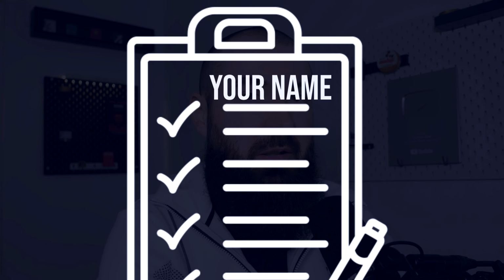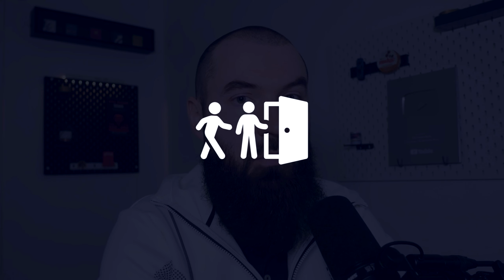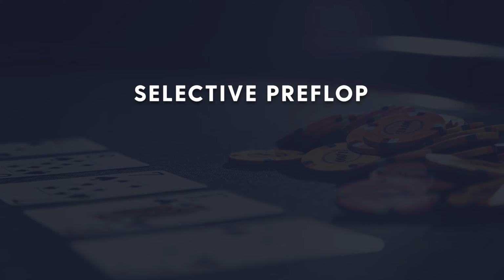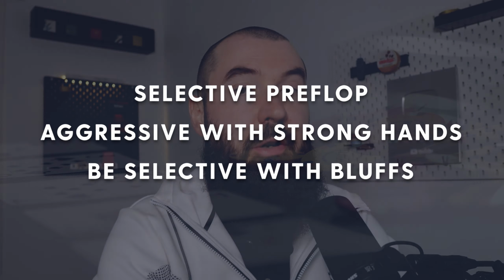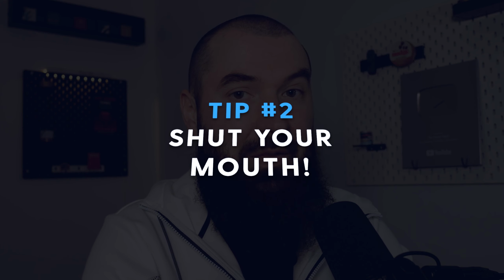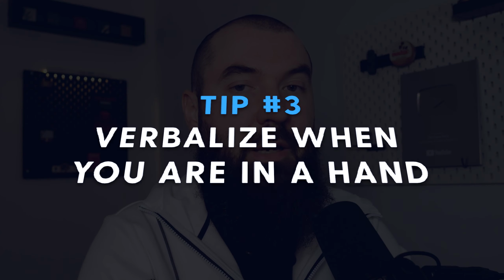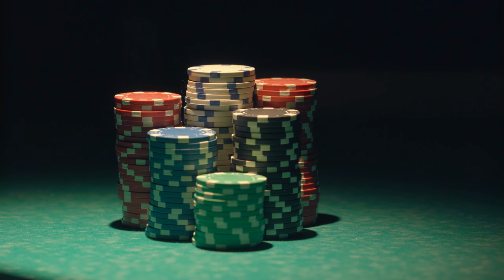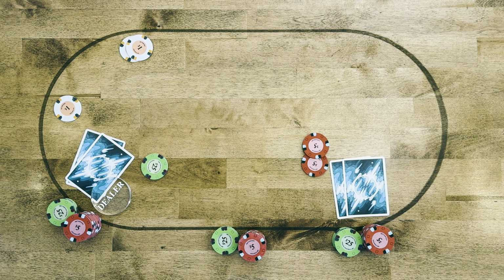Live Poker For BEGINNER Players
Are you new to live poker? Then this beginner's guide to playing live poker with tips and strategy is exactly what you need!

In this video, you'll learn exactly what to do to find a live poker game near you and avoid embarrassment when signing up and playing. If you've never done so, make sure to use the "call ahead" tip and save yourself hours/year just sitting around waiting to get called for your table.

00:00 Introduction to Live Poker
01:15 Finding a Live Game
02:19 Arriving at the Poker Room
02:49 Getting Chips and Understanding Room Rules
04:21 Waiting for Your Turn and Asking Questions
04:58 Tips for Playing Live Poker
05:42 Avoiding Common Mistakes
06:13 Verbalizing Your Actions
06:58 Improving Your Strategy with CORE
07:34 Conclusion and Further Learning